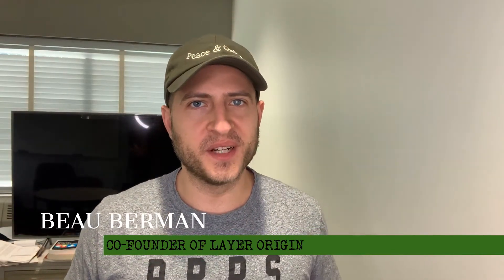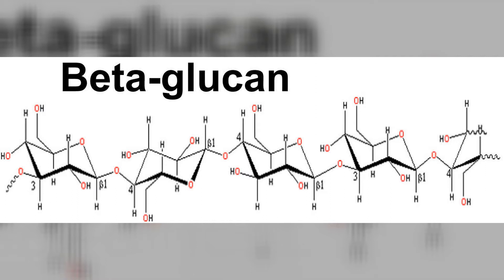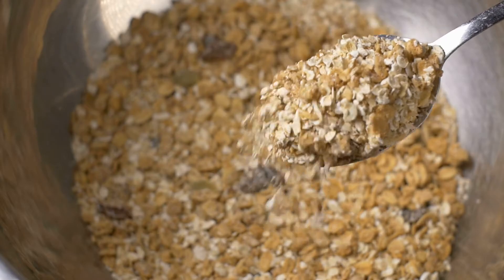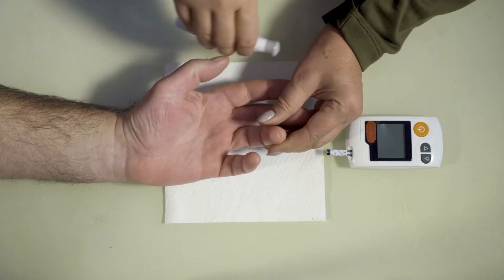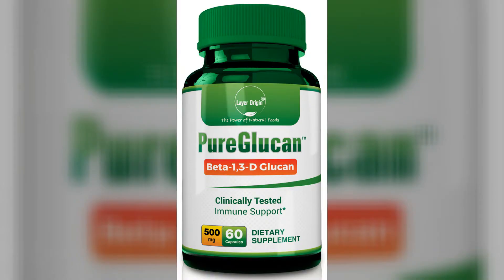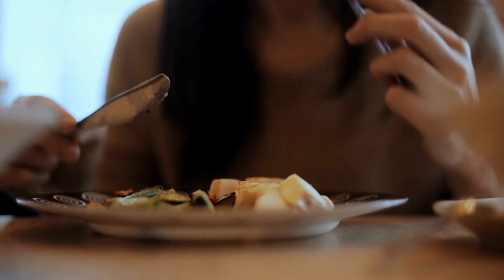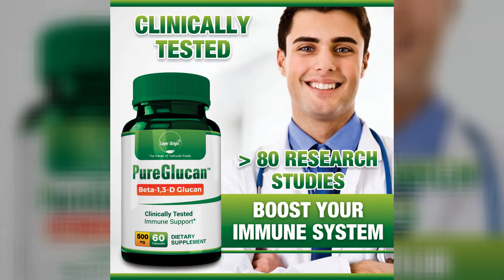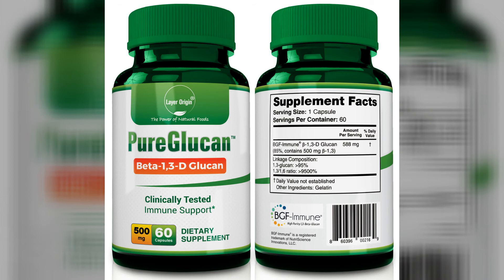Beta Glucan for the Immune System (WHY IT'S SO POWERFUL)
💰  *YOUTUBE EXCLUSIVE:*